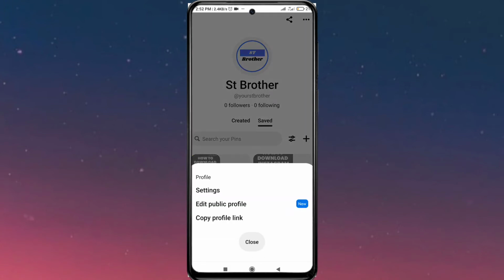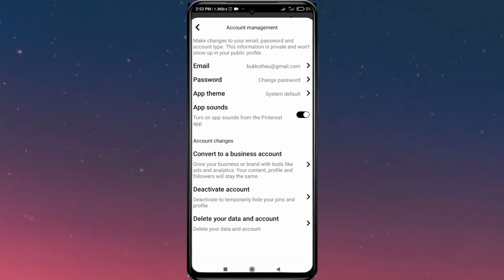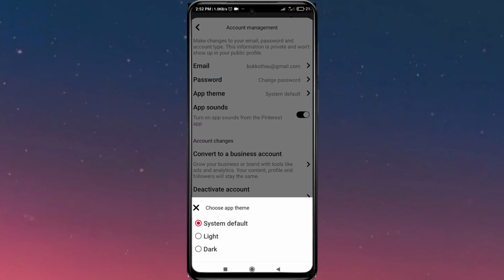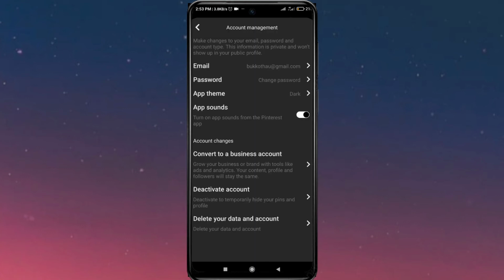How to change pinterest to dark mode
Other questions related to Pinterest